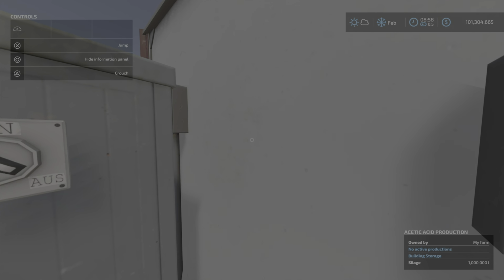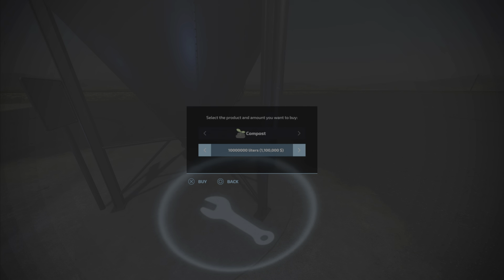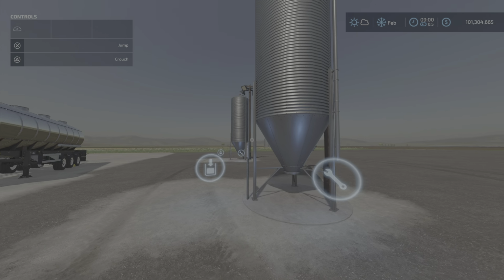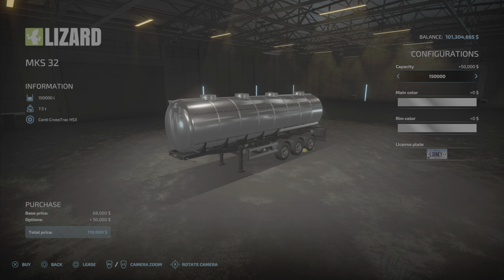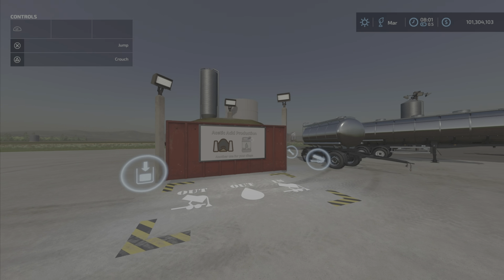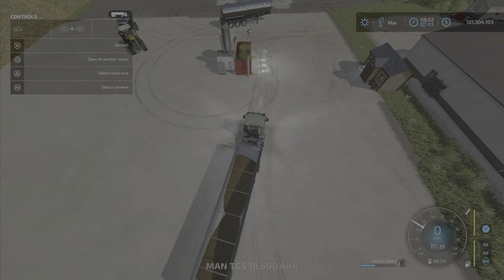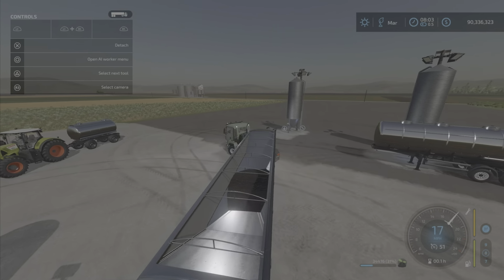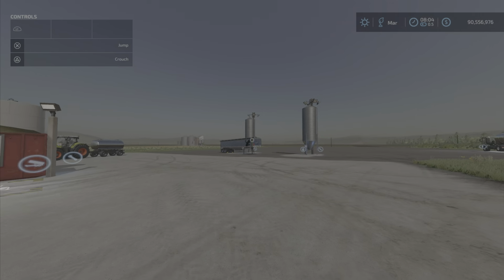Acetic Acid Production / New mod for all platforms on FS22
Acetic Acid Production
By: ZoddelZockt